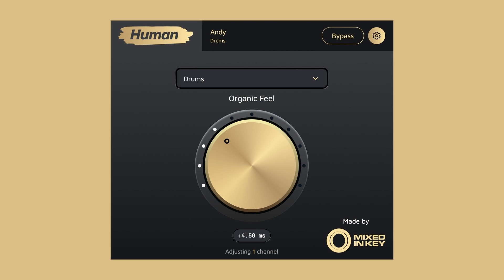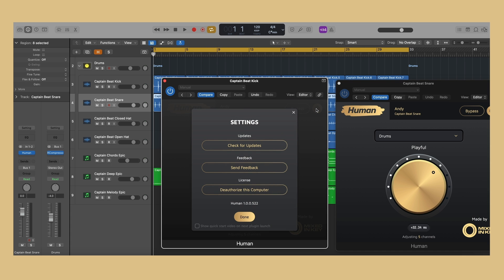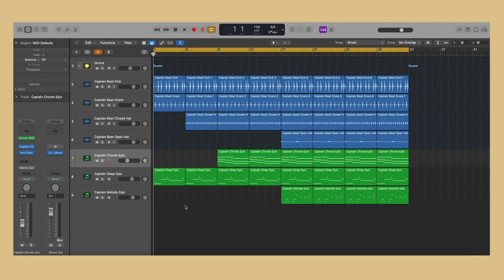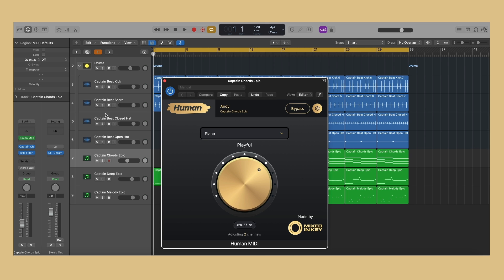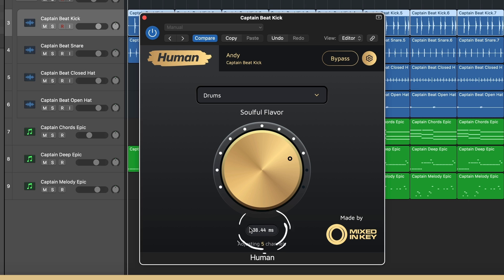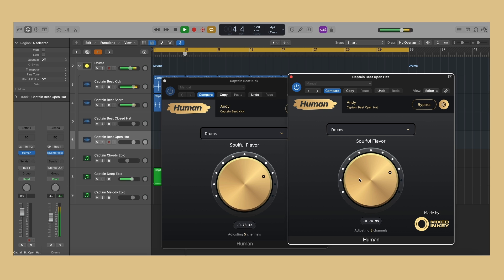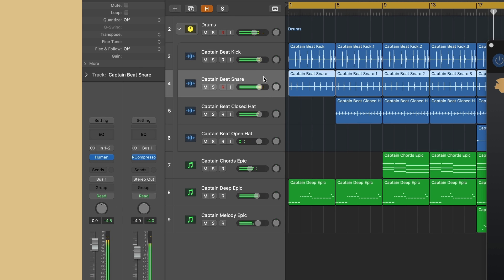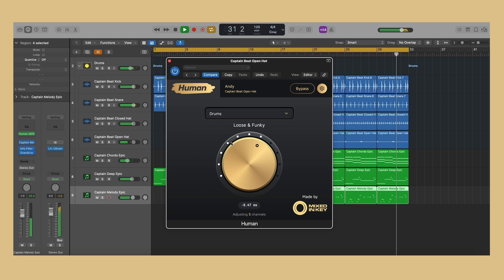Human Plugins - Full Walkthrough Tutorial - by Mixed In Key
- Explore the capabilities of Human Plugins in this step-by-step guide. Learn how to integrate it into your DAW, navigate its features, and achieve a more natural sound in your tracks.